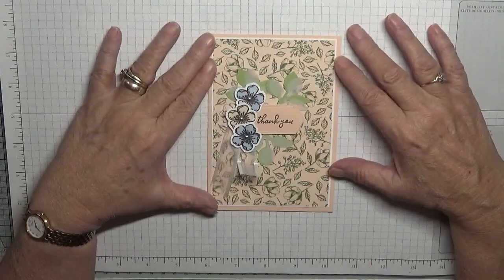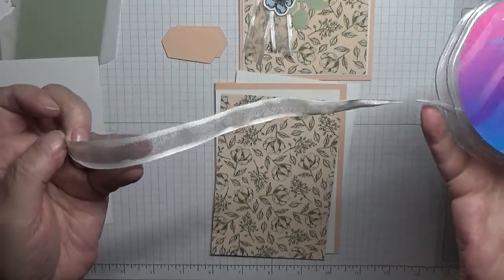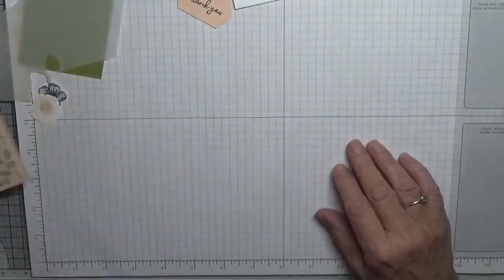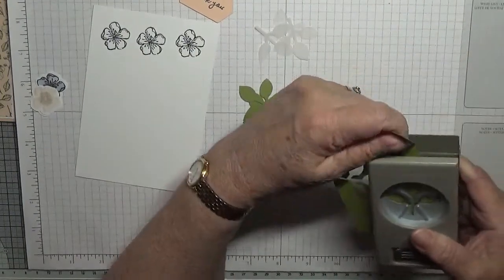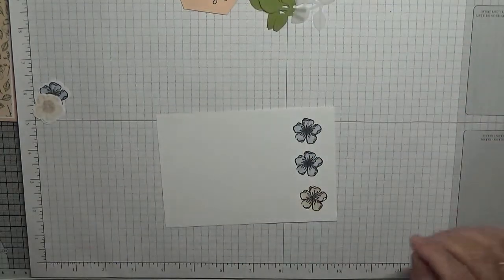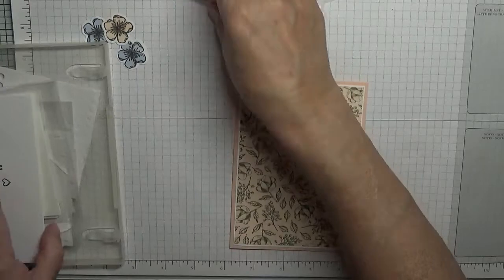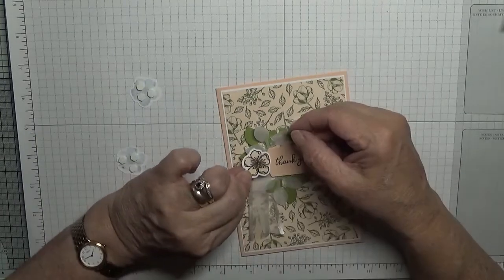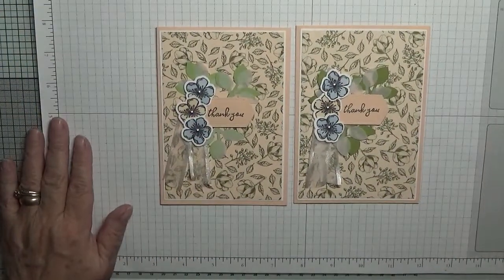247 Stampin Up Free As A Bird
This card was put together using the stamp set Free as a Bird, from Stampin Up